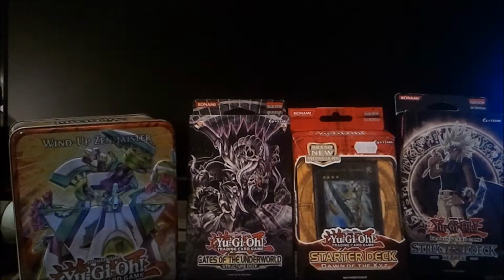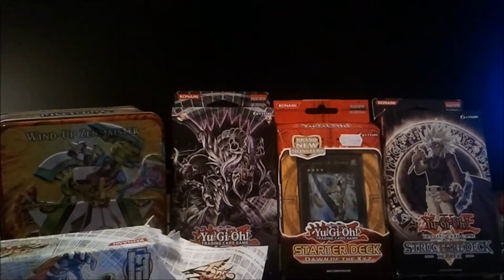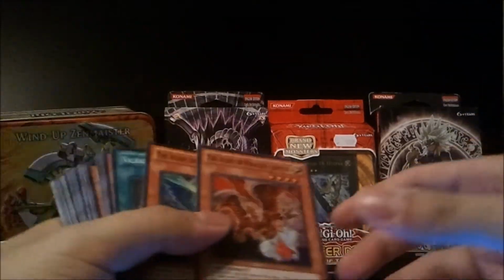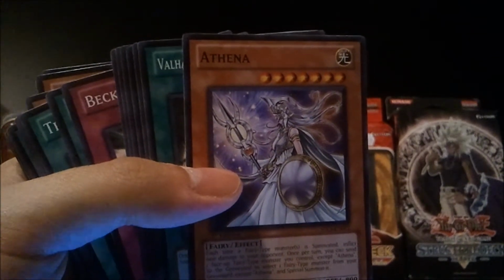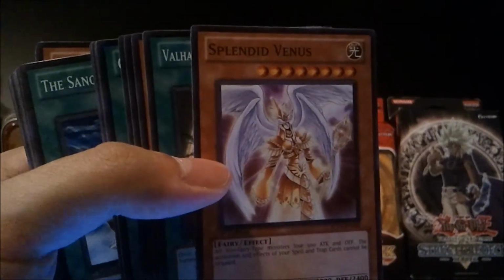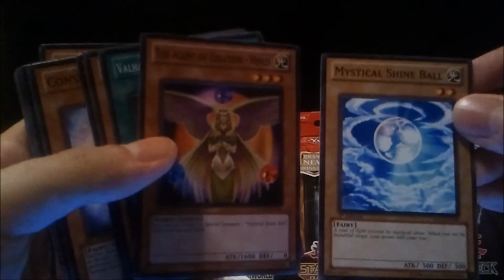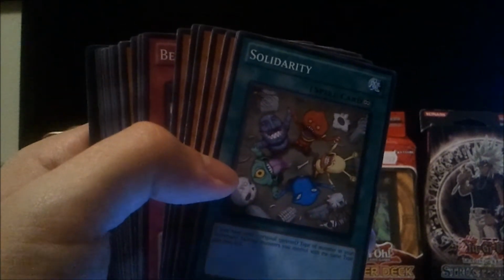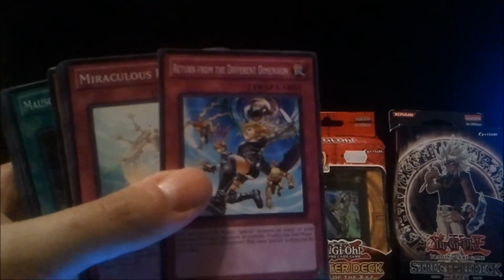Card Critic Episode 4 - The Lost Sanctuary Structure Deck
In this episode Jeff takes a look at the Lost Sanctuary Structure deck for Yu-Gi-Oh!. This is a powerful Fairy deck that is going to soon be out of print. We wanted to make this video to show it off so you can grab one before it disappears!